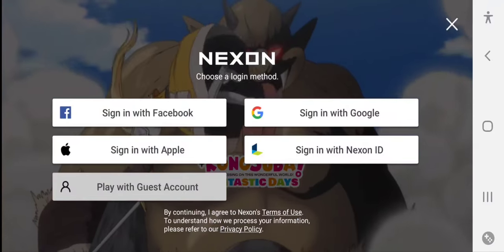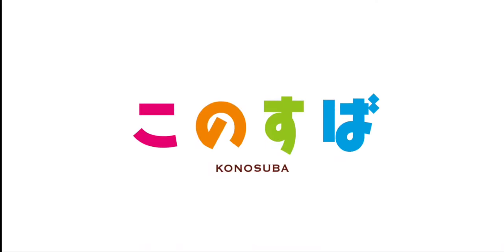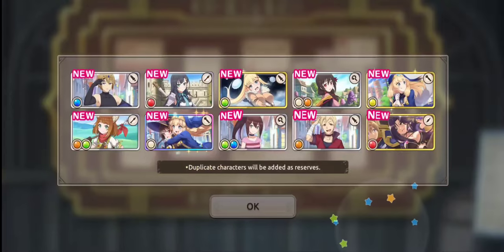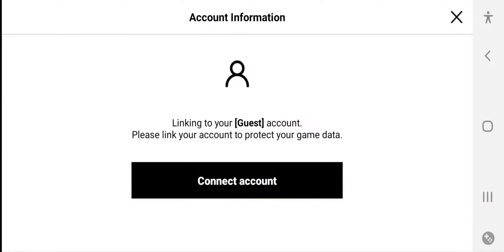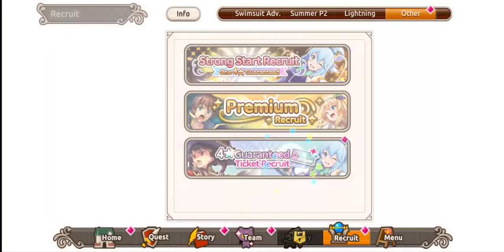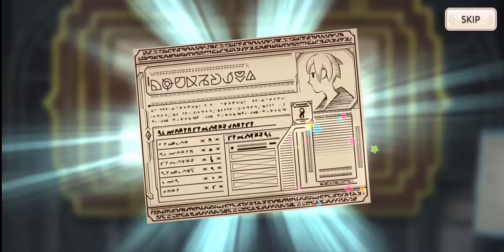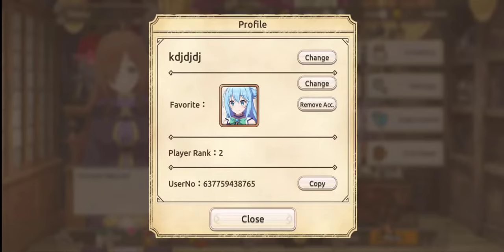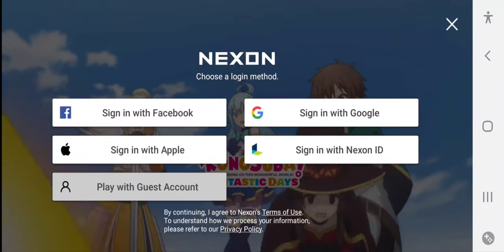Ultimate ReRoll Guide! Maximum Pulls Under 4Min | KonoSuba Fantastic Days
Tier List